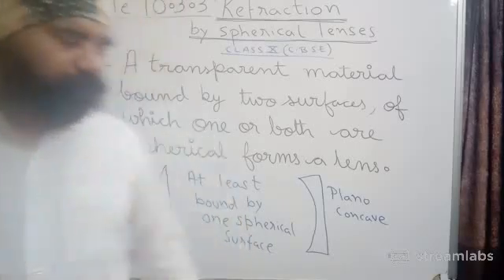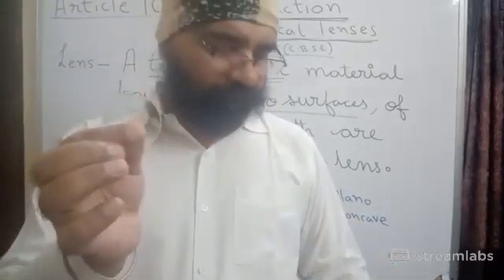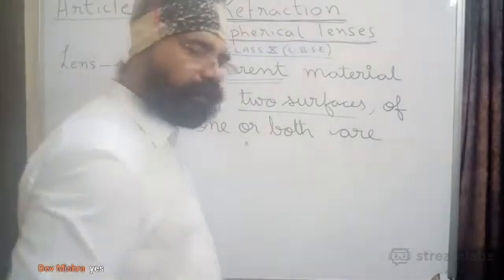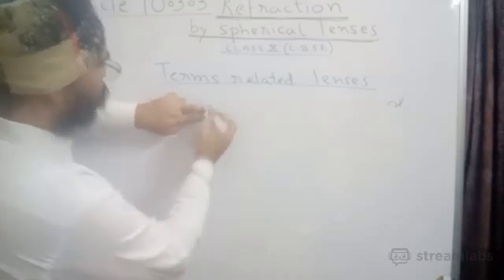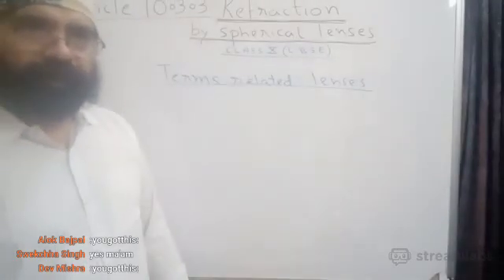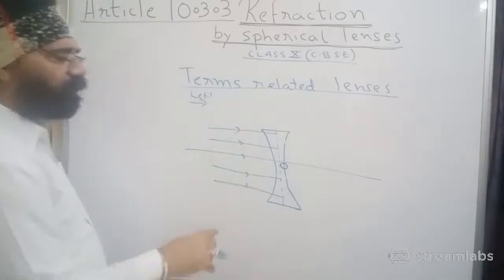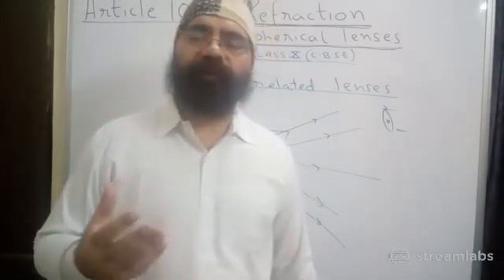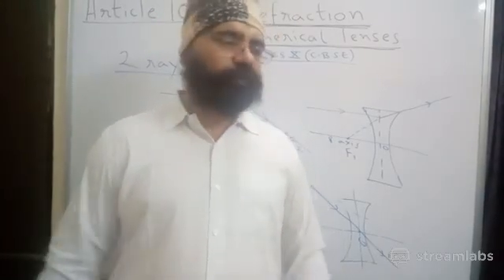Article:- 10.3.3, Refraction by Spherical Lenses | Ch-10 NCERT | Class 10 CBSE | Physics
This video gives information related to spherical lenses. Basic rays to draw ray diagrams. Image formation for various position of objects in front of Convex lens.